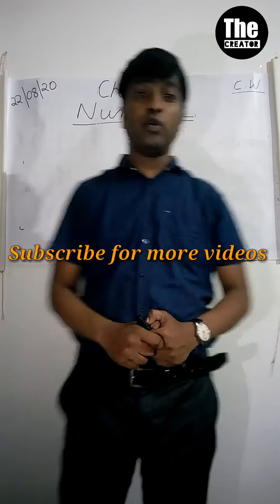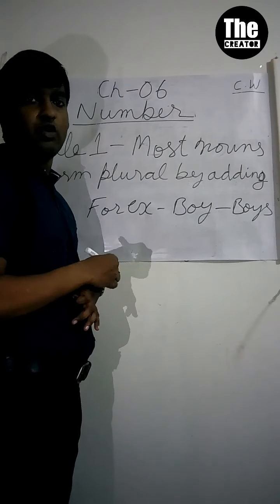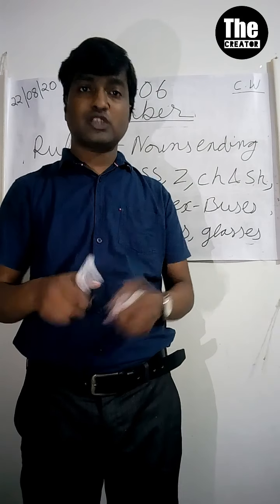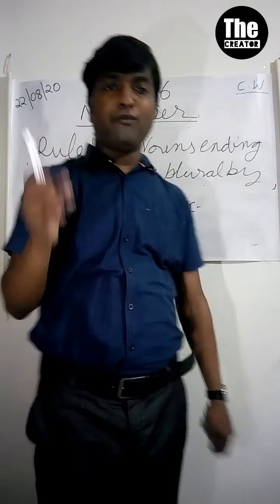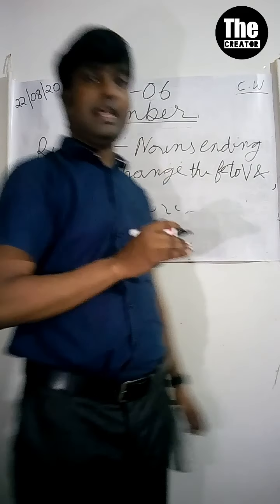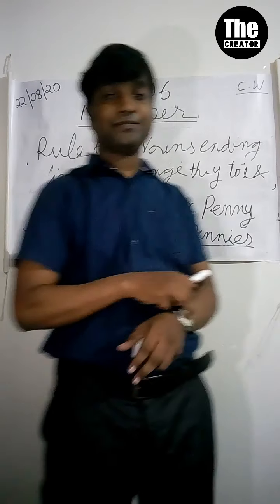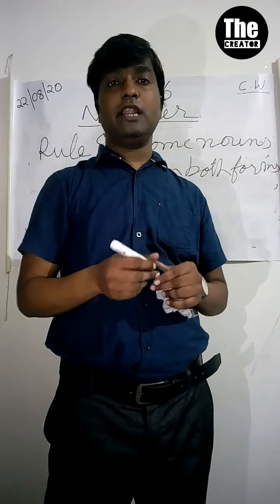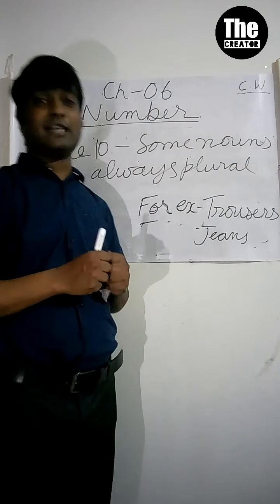Number explanation in English Grammar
This video is for teacher's help.